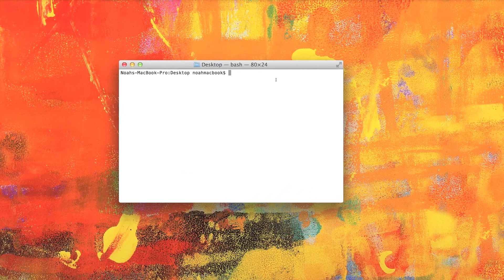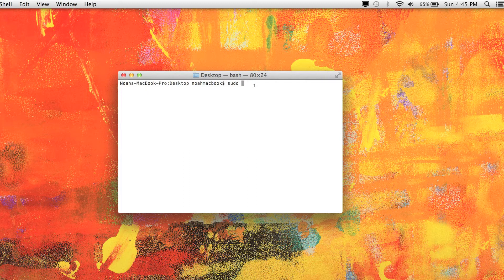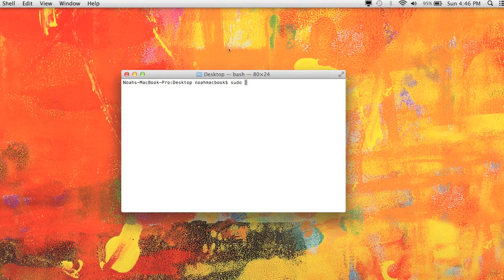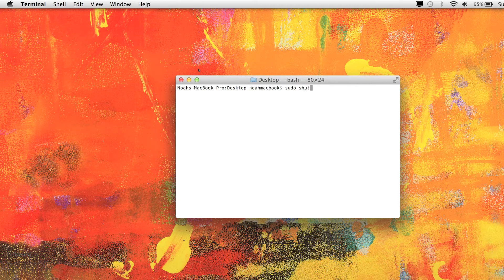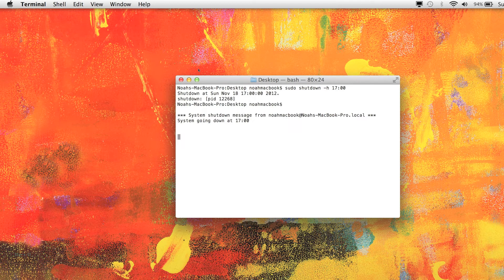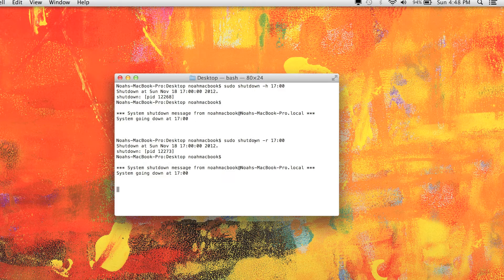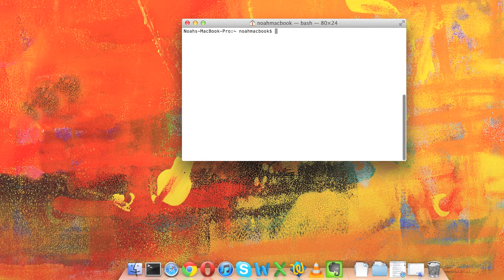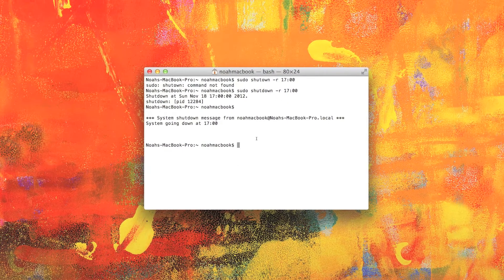Terminal Lesson 9 - Shutdown and Reboot from the Terminal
Welcome to lesson 9! In this lesson we learn how to shutdown and reboot from the terminal. Also let us know if there are any tutorials you would like to see and we will do out best to provide them for you.

The commands we used in this tutorial:
sudo halt
sudo reboot
sudo shutdown -r
sudo shutdown -h